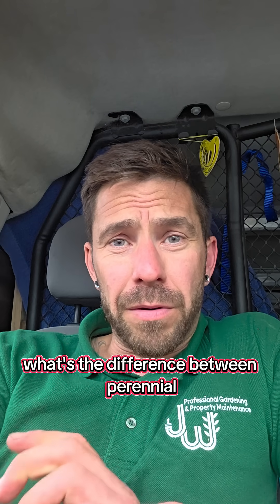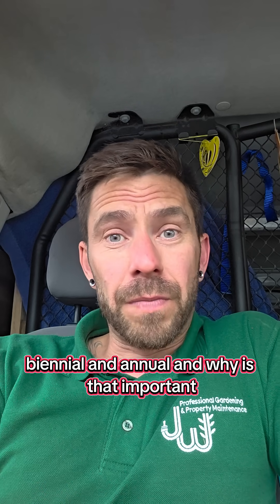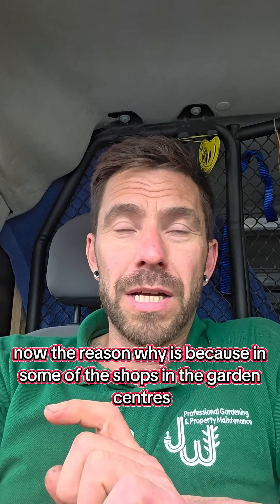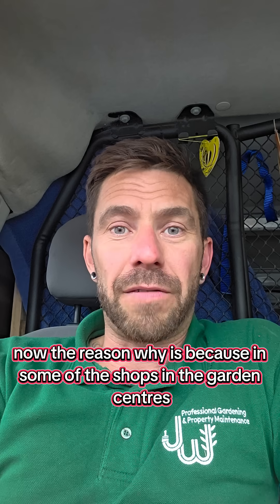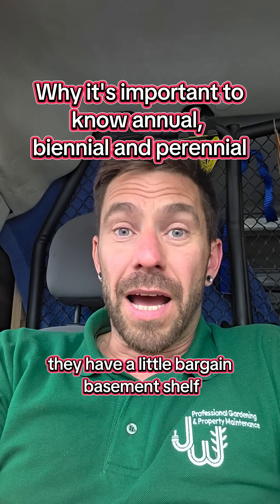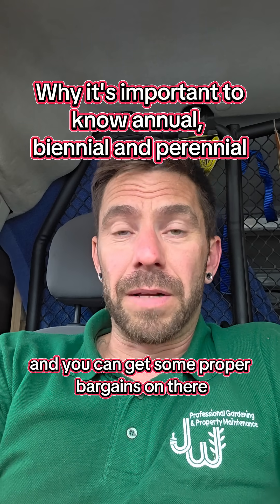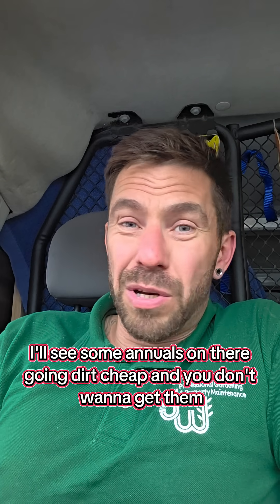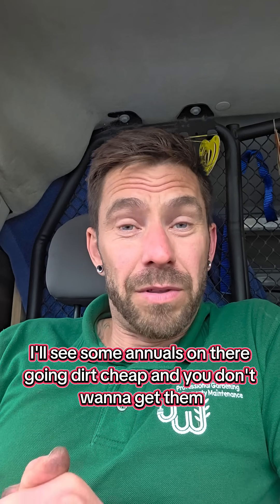what is the difference between Annual, Biennial & Perennial plants?why is that important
Annual, biennial, and perennial plants differ primarily in their lifespan and life cycle. Annuals complete their entire lifecycle (from seed to seed) in one growing season, while biennials take two years, and perennials live for three years or more.
Here's a more detailed breakdown:
Annuals:
These plants germinate, grow, flower, produce seeds, and then die, all within a single growing season, typically one year. They often need to be replanted each year.
Examples: marigolds, petunias, sunflowers.
Biennials:
Biennials complete their lifecycle in two years. They typically grow their foliage and roots in the first year, then flower and produce seeds in the second year before dying.
Examples: carrots, onions, parsley, fennel.
Perennials:
Perennials live for more than two years, often for many years, and typically return each year from the same roots.
Examples: many herbs and flowers, trees, and shrubs.
Perennials can be herbaceous (die back to the ground each winter) or woody (have woody stems that survive winter).